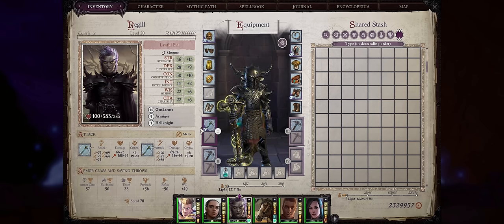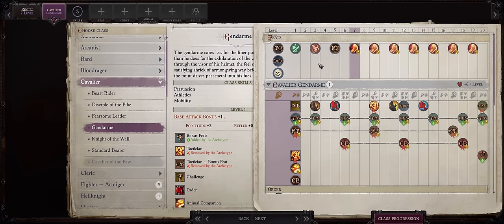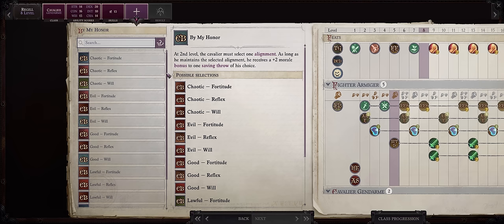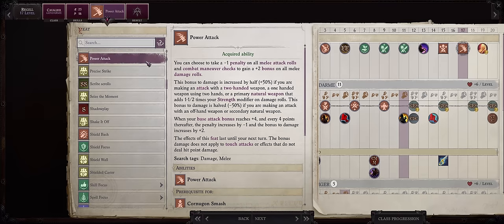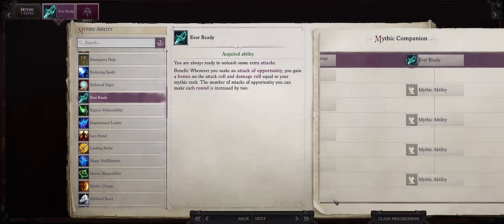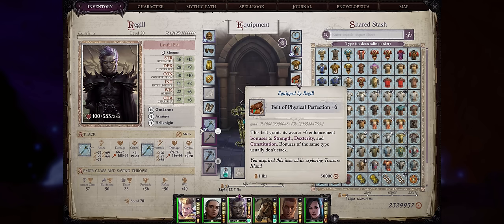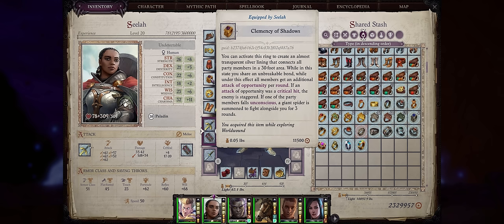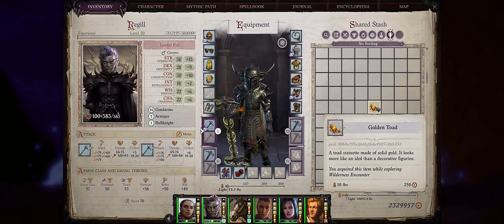PF: WOTR ENHANCED - REGILL Build: DUAL WIELD + TANK MOUNT All in One!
Learn how to easily build a very powerful Dark Knight mounted REGILL that has not only numerous, highly damaging dual wielded attacks/round but also a super sturdy 80+ AC Horse mount!
Timestamps down below:

Chapters
00:00 MOUNTED Dark Knight Regill for Dual Wield + Tank ALL IN ONE!
00:55 Gendarme vs Beast Rider vs Demonslayer
02:20 Level 7: Cavalier Order, Pet & First Feats
04:09 Level 8-10
05:14 Level 11-15
06:06 Level 16-17: Multiclassing Options
07:20 Level 18-20
08:30 Mythic Progression
09:45 Mythic 5-10
10:42 Regill GEAR
13:39 Weapons & Quicklosts

A very special thank you to my Channel Members: Odyssey, Bare_Minimum, Iai Ronald, Bernd Marocke,  Alexi Thyme, Zach Mullenax, Charliehugh8, Tuffgong, & Alexi Thyme!
You rock!